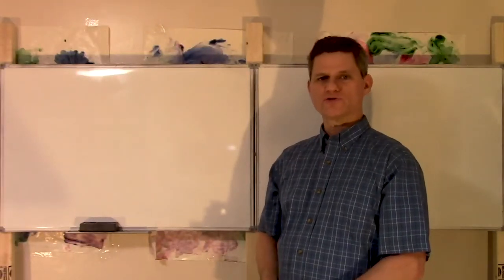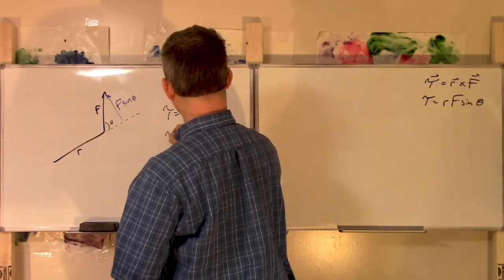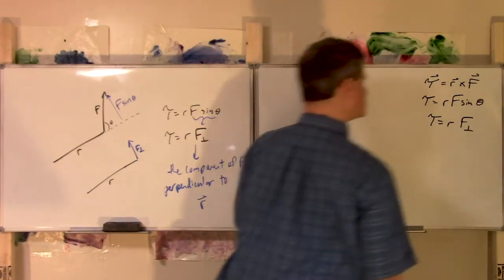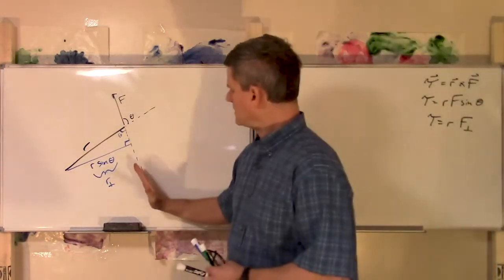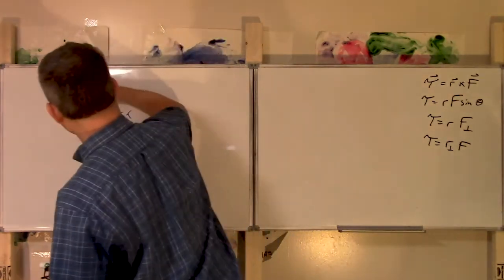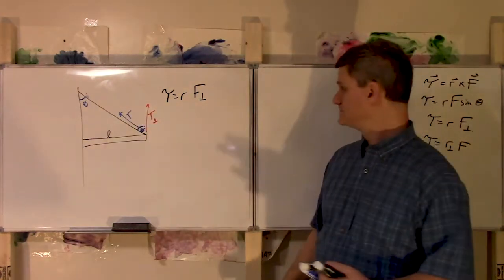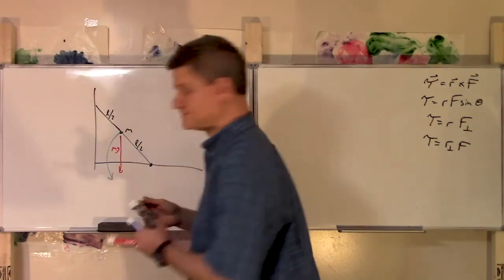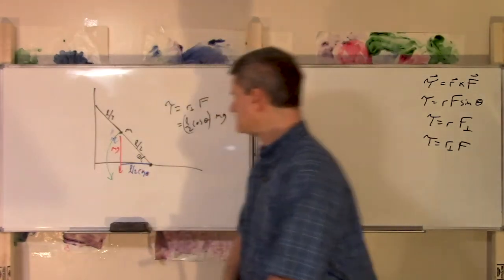Week 12 - Torque - Lever Arm - Static Equilibrium